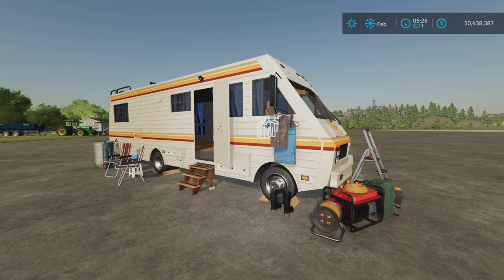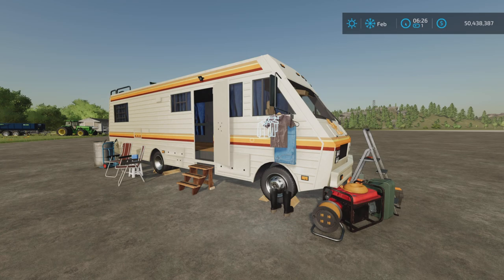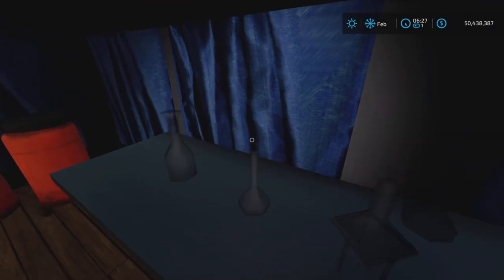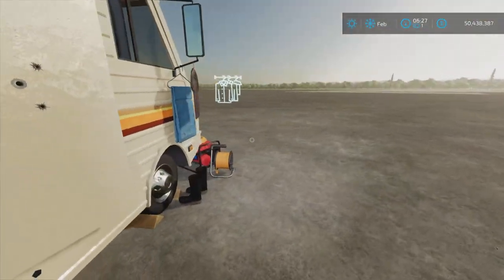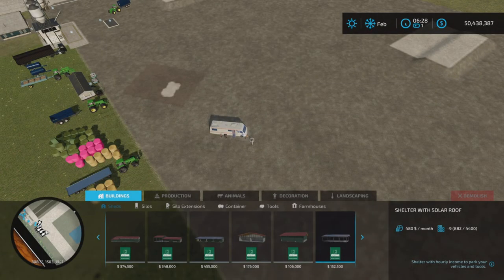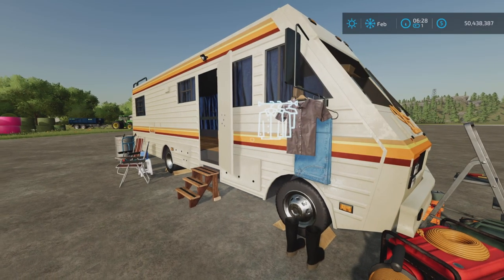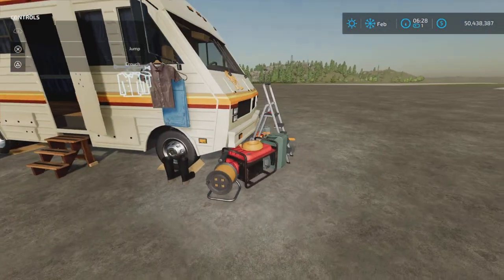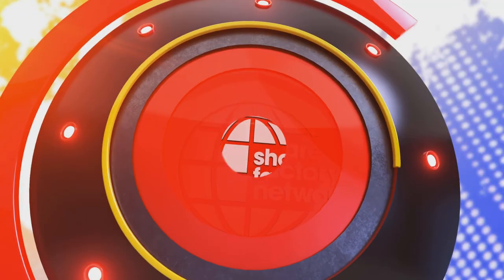MotorHome / FS22 mod for all platforms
MotorHome
By: Zero Oito